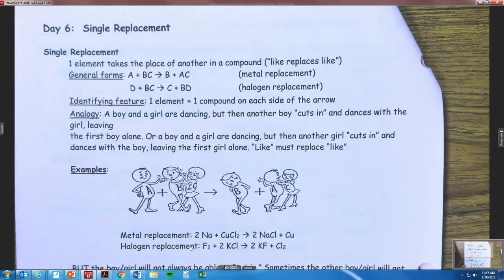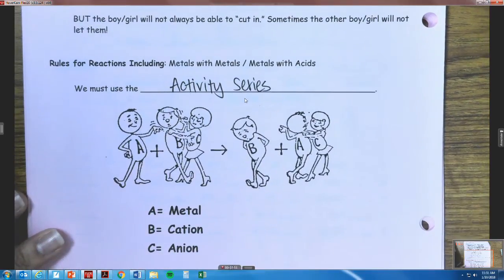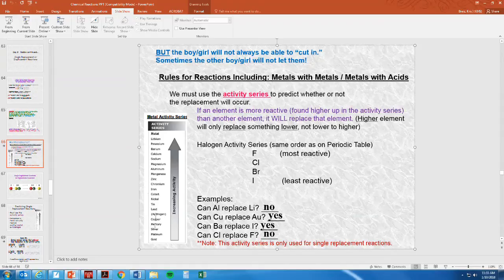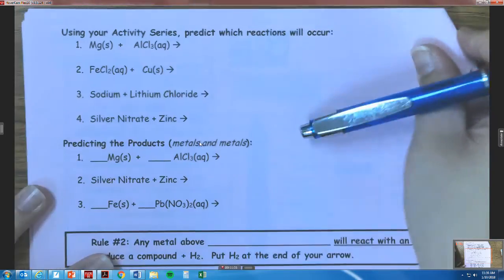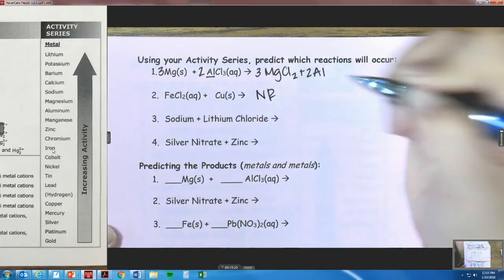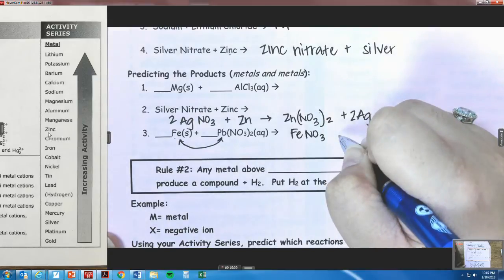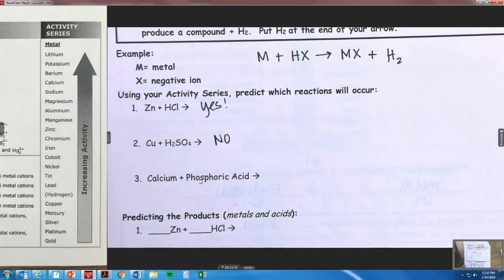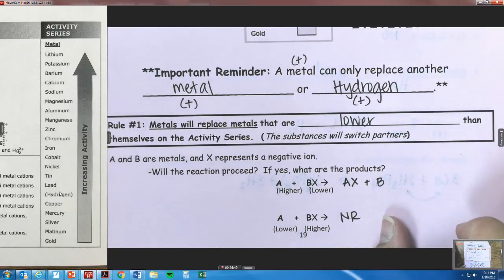Day 6: Single Replacement Rule 1 & 2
Redox reactions: Single Replacement Rule 1 & 2.
Rule 1: Metal replaces metal
Rule 2: Metal replaces hydrogen (positive replaces positive)